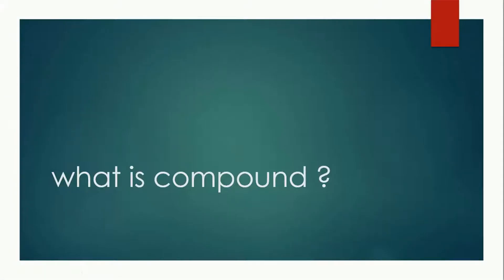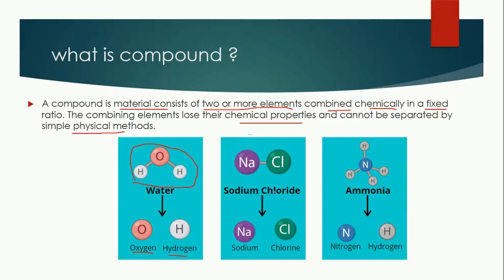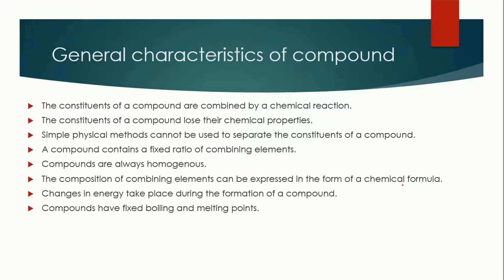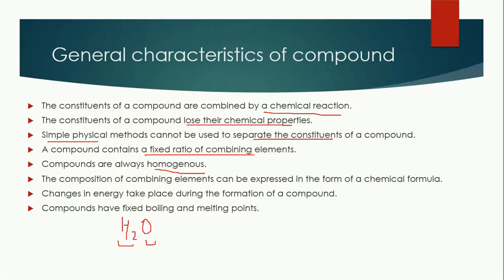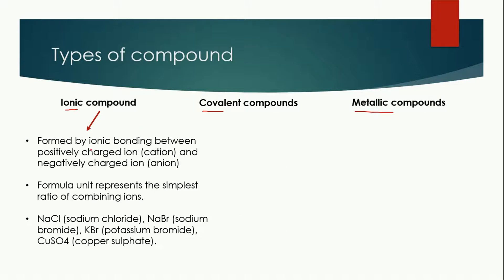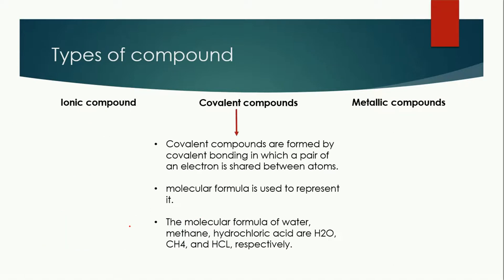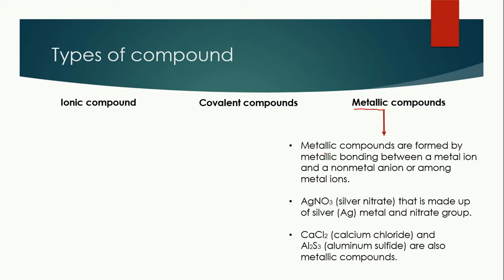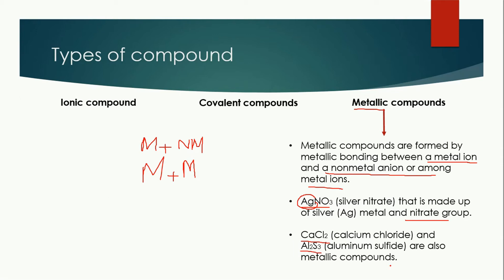What is Compound? | Chemistry | Daily Life Examples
What is compound?
A compound is material consists of two or more elements combined chemically in a fixed ratio. The combining elements lose their chemical properties and cannot be separated by simple physical methods.